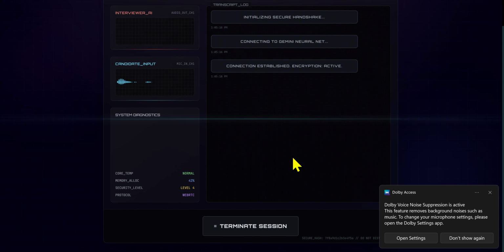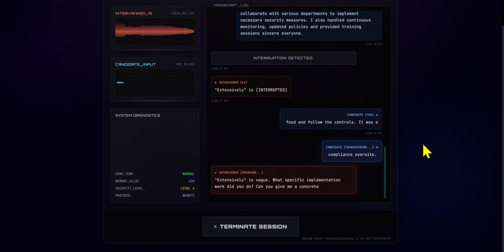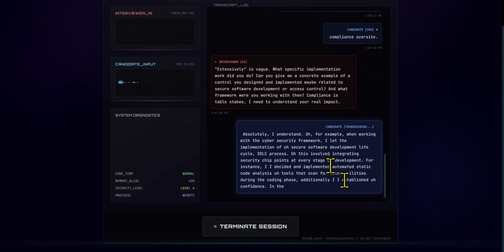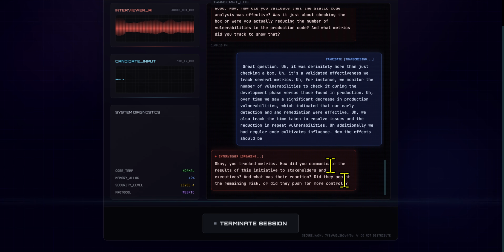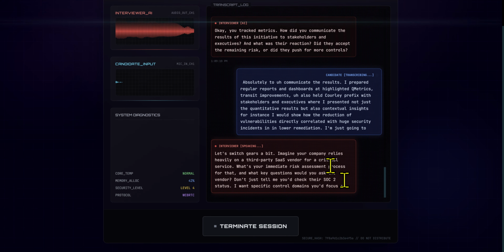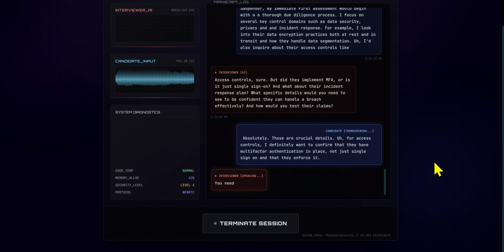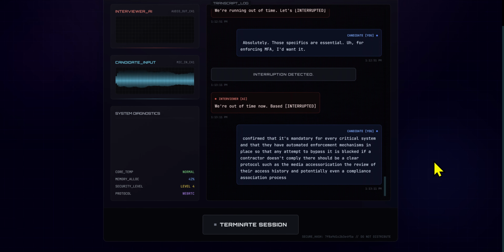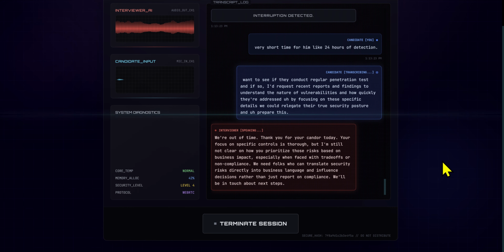GRC Analyst Mock Interview App, Agentic AI Trade Skool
🎤 I built a Voice AI GRC Analyst Mock Interviewer… and it’s merciless. 🎤

As part of my “40 Agentic AI Projects in 40 Days & 40 Nights” challenge, I created a voice-based AI interviewer that actually talks to you, asks real GRC questions, and gives instant feedback—so you can practice your answers out loud without anyone judging your “umms” and “ahhs.”

Imagine:

A stern, all-knowing interviewer… in your headphones✅
No coffee breaks, no small talk, just tough compliance questions✅
Practicing risk, frameworks, and real-world scenarios… from anywhere ✅

Moral of the story: AI can prep you for interviews, keep you honest, and never steal your donuts. 🍩

I am a Agentic AI Security Engineer & GRC Engineer & Vulnerability Management, with deep expertise in AI agent runtime security, adversarial ML defense, and secure system design. I specialize in protecting multi-agent and agentic AI systems against model poisoning, prompt injection, data exfiltration, and adversarial manipulation, and applying OWASP Top 10 risks and mitigations for LLMs and Generative AI applications. Experienced in IAM, SCP, RBAC/ABAC, DLP, OPA/Rego policy-as-code, secrets management, and key management, I enforce security guardrails to maintain regulatory compliance across AI/ML pipelines. VPC isolation with PrivateLink and VPC Endpoints, Private Endpoint Services, IAM roles with least privilege and permission boundaries, OIDC federation and IAM Roles Anywhere, KMS CMKs with key rotation and grants, AWS Secrets Manager with rotation and resource policies, CodeBuild/CodePipeline with ECR image scanning and signing, CloudTrail with CloudWatch Logs and Metrics, GuardDuty, Security Hub, AWS Config, EventBridge alerts, centralized logging to S3 with object lock, and SageMaker/EKS private subnets with CMK-encrypted storage.

Proven track record in embedding security automation into AI workflows, strengthening SOC operations, vulnerability detection, incident response, and compliance management. Skilled in applying AI safety frameworks (NIST AI RMF), cybersecurity standards including NIST, ISO 27001, SOC 2, SOX, HIPAA, PCI-DSS, FedRAMP, and CMMC, and red-teaming methodologies to ensure trustworthy, attack-resilient AI infrastructures.

As a GRC Engineer, I leverage automation platforms like AWS, Azure, GCP, Drata and Vanta to streamline governance, risk management, and compliance (GRC) processes, conduct risk-based assessments, threat modeling, and control gap analyses, and generate audit-ready dashboards and executive reports.

In Vulnerability Management, I orchestrate enterprise-wide programs using Tenable, Qualys, PowerShell, Python, and Bash, achieving significant reduction of critical, high, and medium vulnerabilities. I automate remediation workflows, compliance checks, and risk prioritization across Windows, Linux, and cloud environments, strengthening cybersecurity posture and operational efficiency.

By combining AI/ML security, GRC expertise, vulnerability management, and compliance with global frameworks, I ensure organizations maintain robust defenses, continuous regulatory compliance, and proactive threat mitigation for AI, GenAI, and enterprise applications.